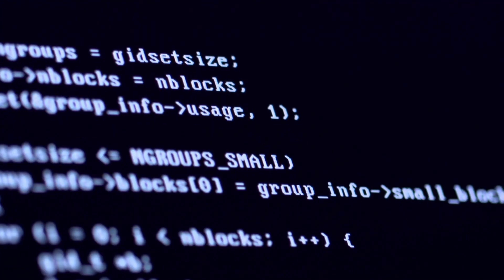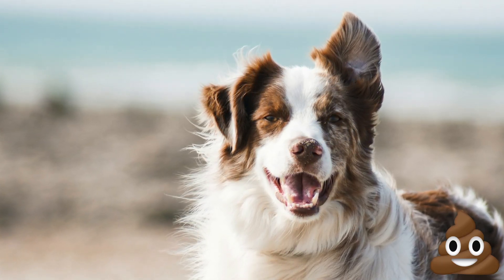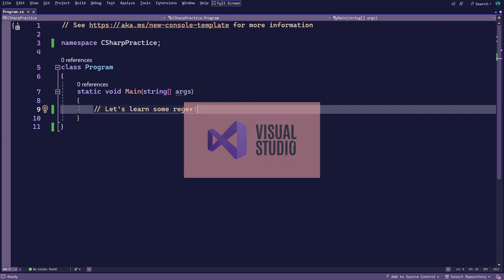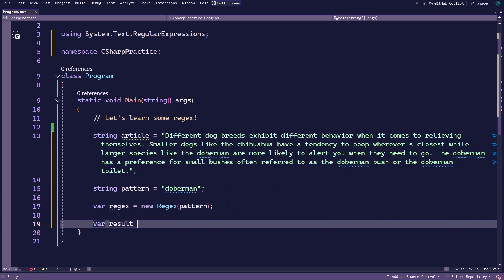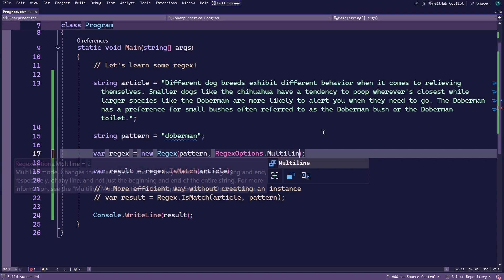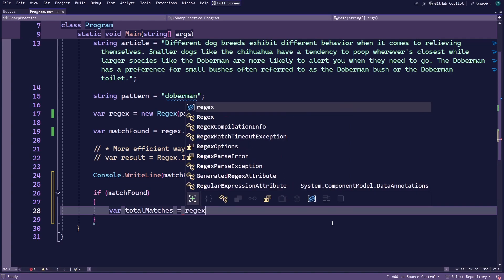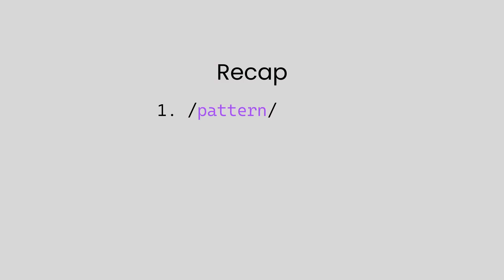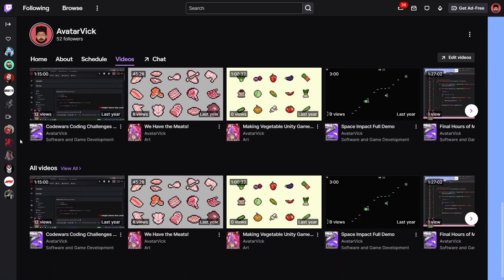What Are Regular Expressions? - RegEx Beginner Tutorial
Regular expressions in C#, JavaScript, Java, or Python are used to match patterns in text. There are regex patterns to check emails, phone number regex patterns, or regex to match URLs.

You might encounter some regex interview questions while applying for jobs, so it's good to know at least the regex basics this beginner tutorial covers.

Regular expressions in JavaScript are created by placing the characters to search for between two forward slashes (two double quotes in C#).

You can also use them to validate passwords. Regex101 is a good website to test regular expressions before shipping any code to production, so it's worth checking out.

There are multiple regex engines and online regex testers, but it's up to you to decide which one best fits your needs.

Timestamps:

00:00 - Regular Expression Definition
00:41 - How to Use Regular Expressions
02:26 - How to Check if a Match Exists Using Regular Expressions
03:17 - How to Ignore Case in a Regular Expression + Other Options
04:14 - Claim Your Custom Sasuke Theme for Visual Studio
04:45 - How to Count Matches Using Regular Expressions
05:20 - How to Replace Words Using Regular Expressions
05:55 - Quick Recap
06:24 - What's Next?

Certain images courtesy of unsplash.com and freepik.com